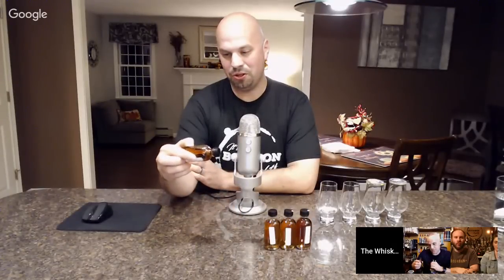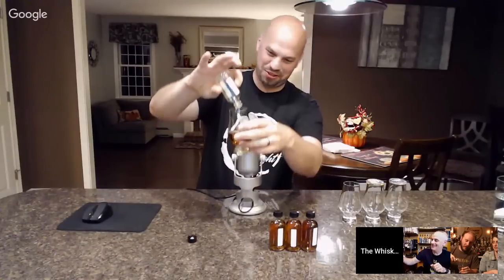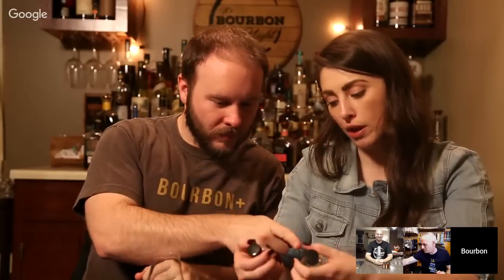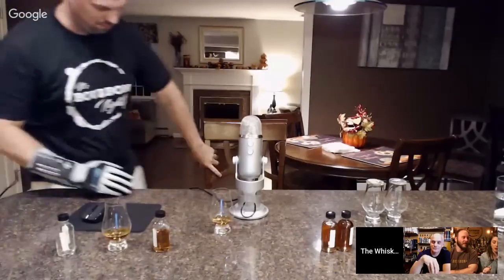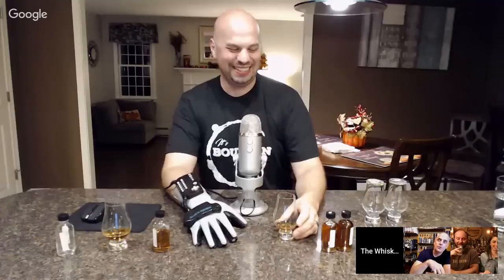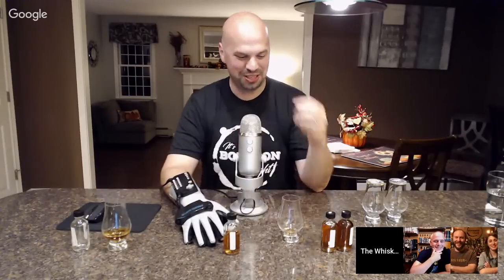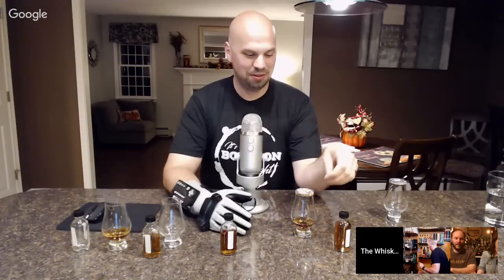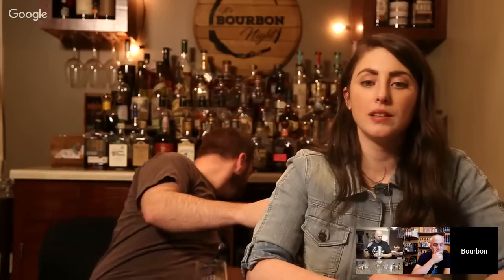The Whiskey Dic Live: Austin Samples! ft. Scotch Test Dummies and Its Bourbon Night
When all of your favorite Whisky Tubers went to Austin we received four Indiana store samples from two fans, Brian and Tammy.  We thought it would be fun to have them all at the same time and talk about it!

Check out the rest of us reviewers by clicking on WhiskyTube